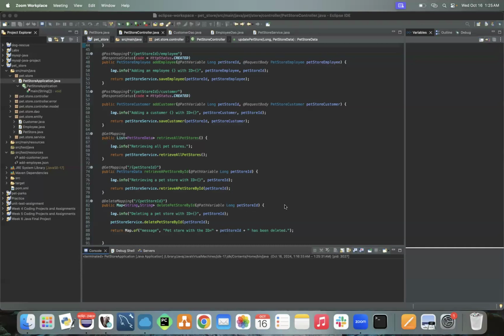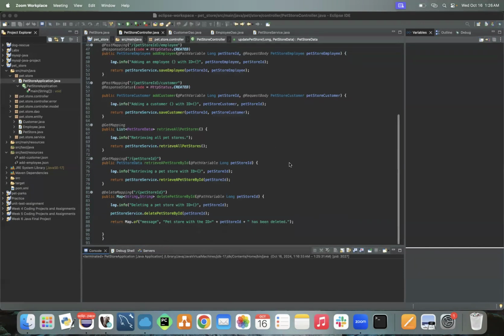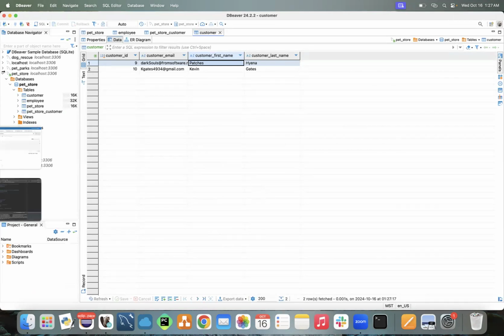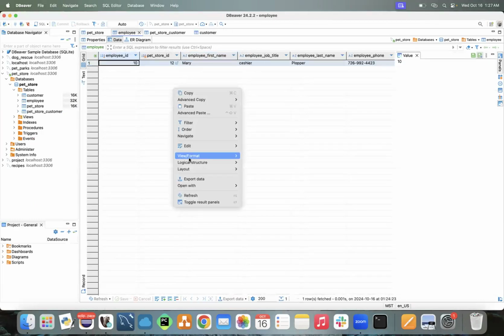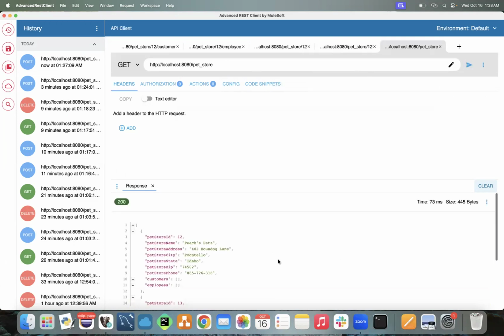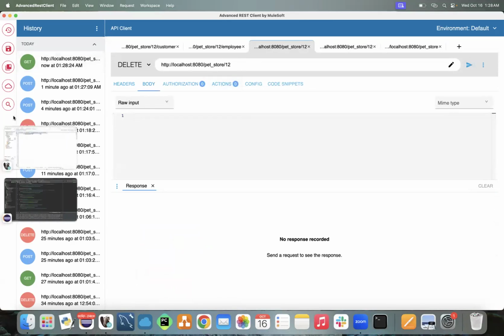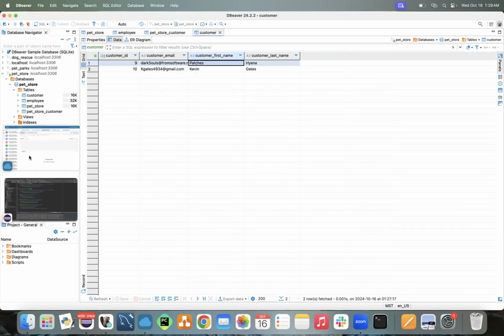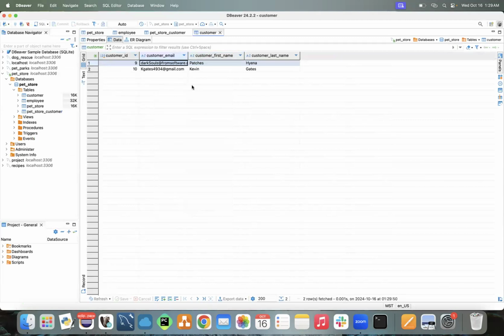Week 15 Pet Store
This is a continuation of my Promineo Tech Pet Store API. I added some methods that allow me to add employees and customers to the pet store, as well as retrieve data and delete a pet store.